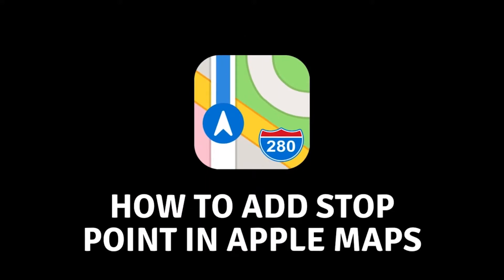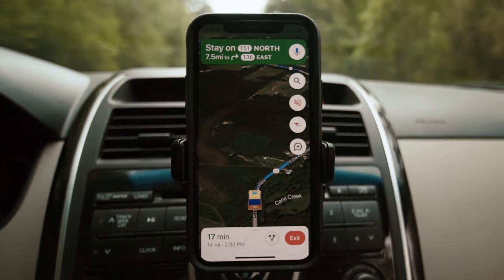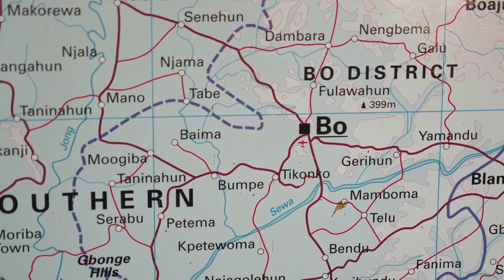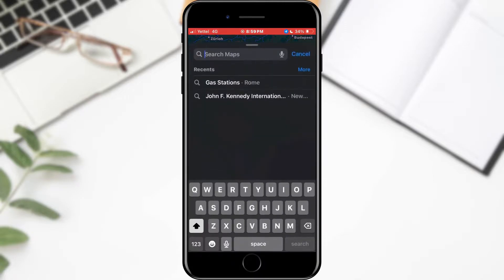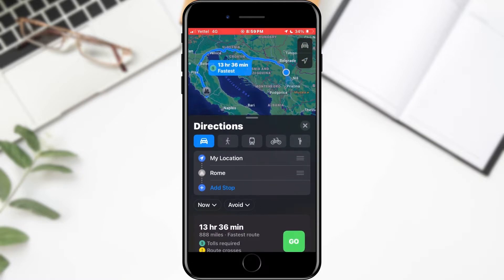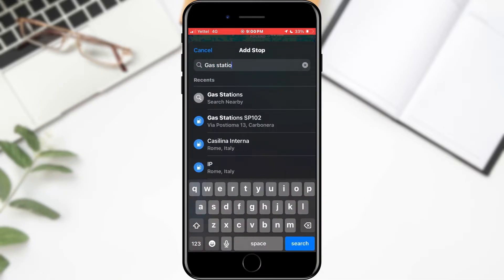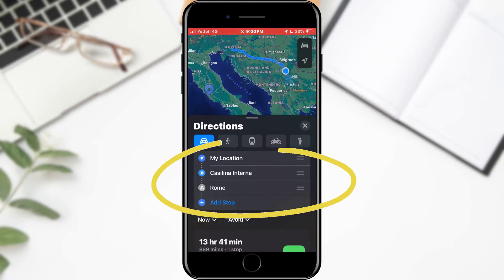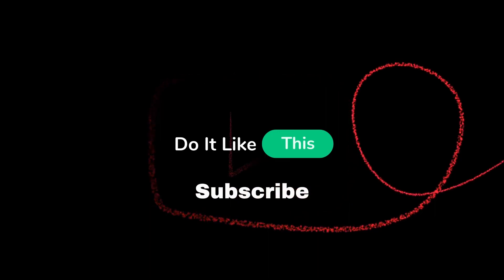How To Add Stop Points In Apple Maps!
Learn How To Add Stop Points In Apple Maps!

🚦 Ready to make your road trips smoother than ever? In this eye-opening tutorial, we unveil the secret to adding stop points in Apple Maps! 🌍✨ Whether you’re planning a family getaway, a weekend getaway with friends, or just need fun detours during a commute, our step-by-step guide will show you how to navigate like a pro. 💪🗺️ From adding gas stations to finding the best lunch spots, discover insider tips that will revolutionize your travel experience! 💬👇